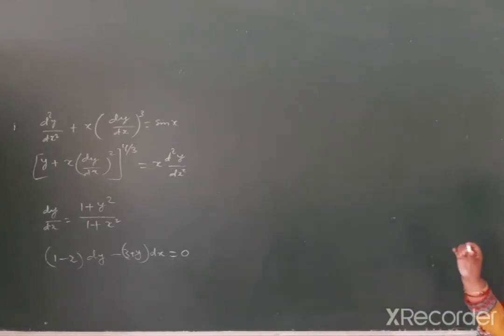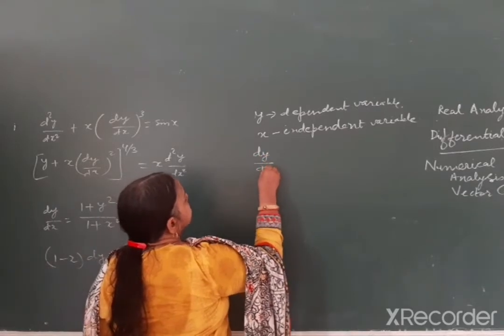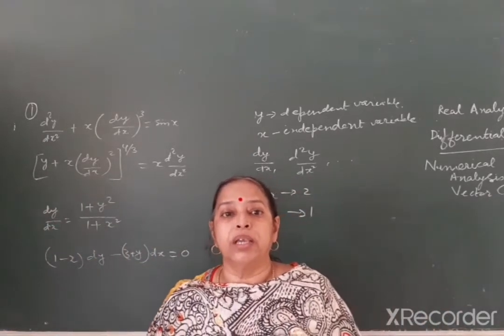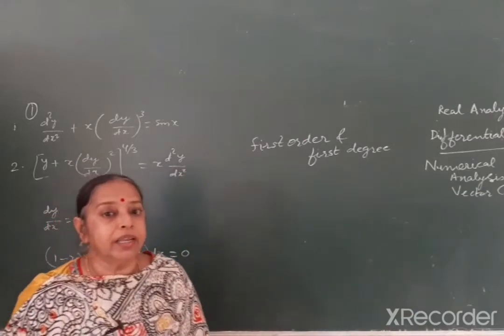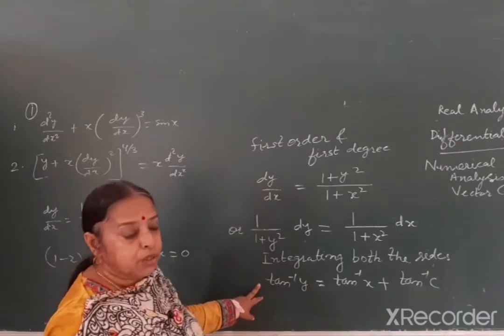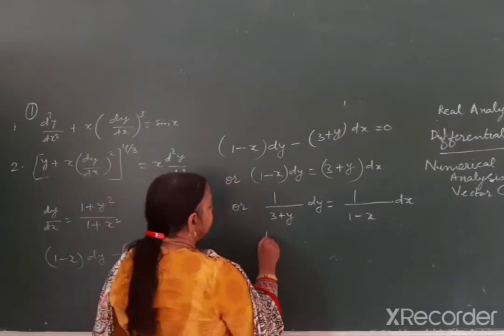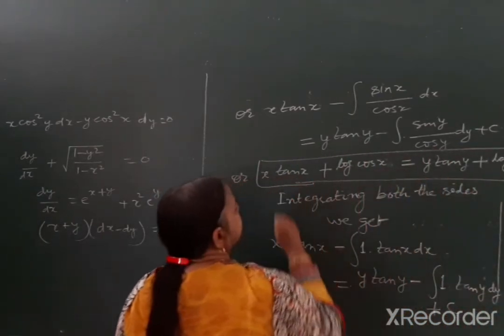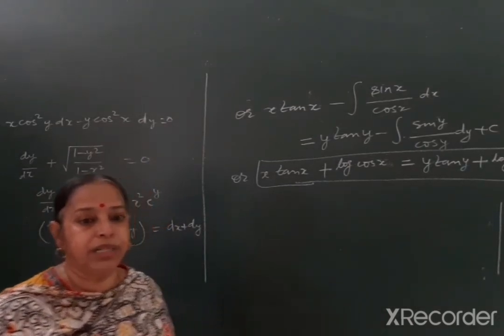Differential Equation By Dr Neelam